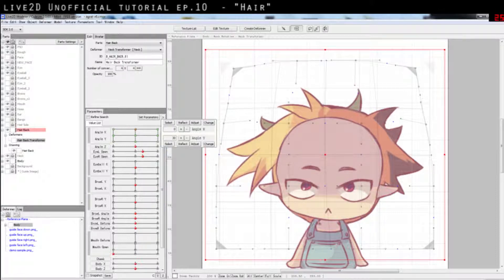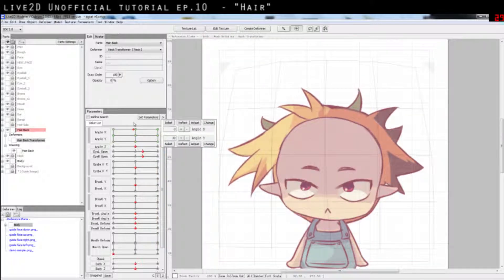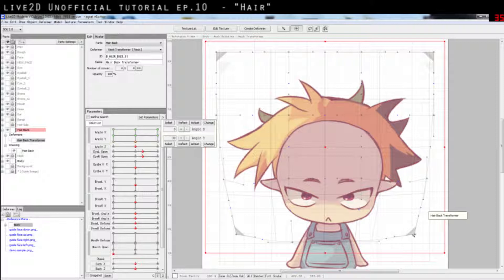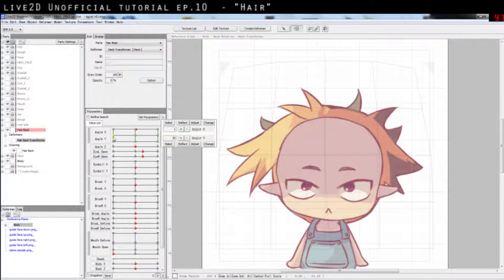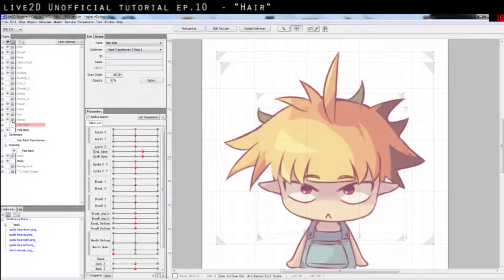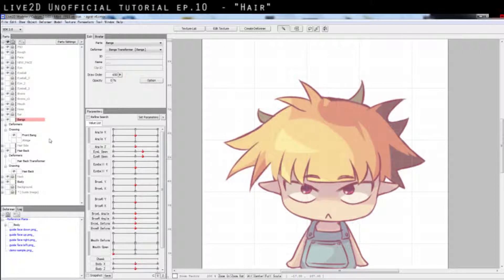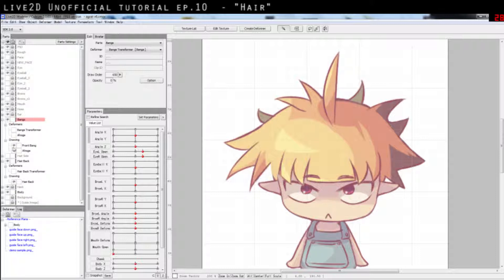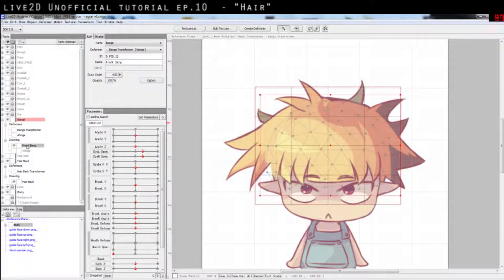Live2D Cubism 2.0 tutorial (2015) - Ep.10 "Hair"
remember: less is more, don't go nuts on the anchor points / polygons.